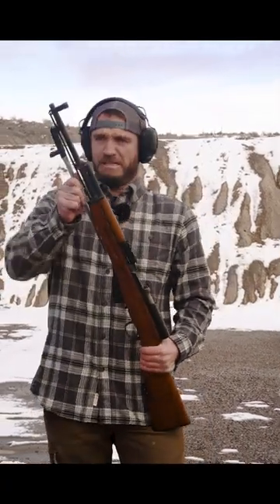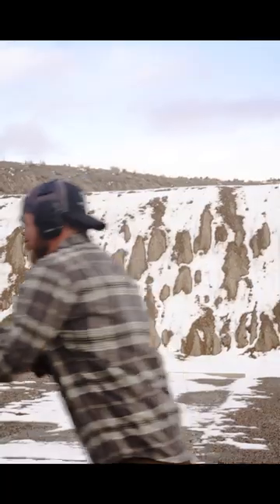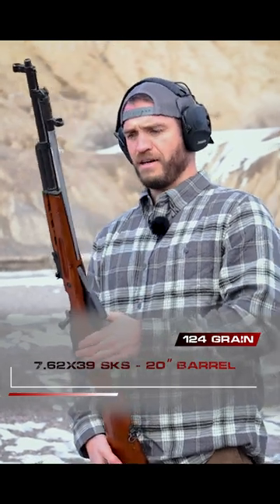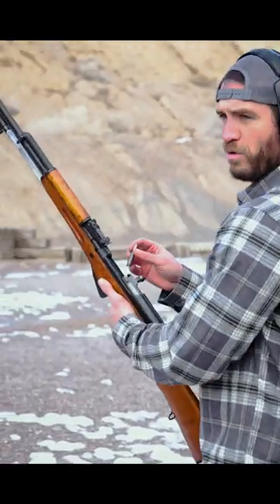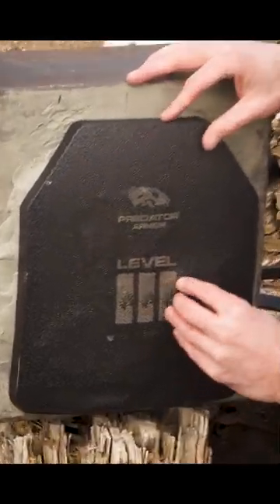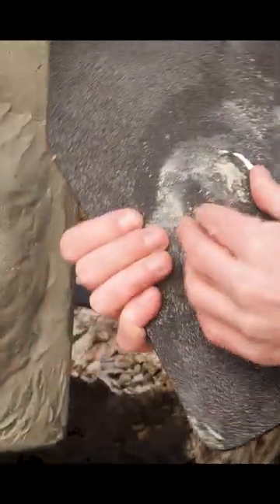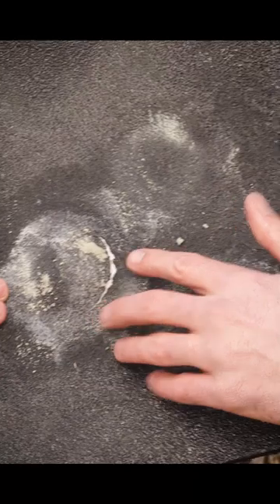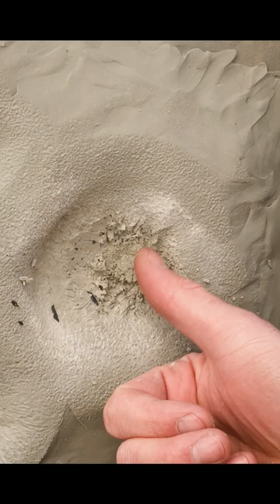7.62x39 SKS vs. Level III Poly Plate 😱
Full Video in Description

Predator Armor's lightweight body armor with rifle-rated protection. Our Level III lightweight plate is perfect for someone looking to minimize weight and maximize mobility. Made from UHMWPE material it weighs just 3.5 lbs. and is only 0.8" thick, the plate is thinner than most poly plates on the market. Each plate has a multicurve form to improve comfort and enhance mobility.

The plate is rated as Level III. It meets and exceeds the NIJ Level III Standards. It will stop 7.62x51 (M80 Ball) and also higher velocity 5.56 rounds (M193). As with all of Predator Armor products it is 100% made in the USA.